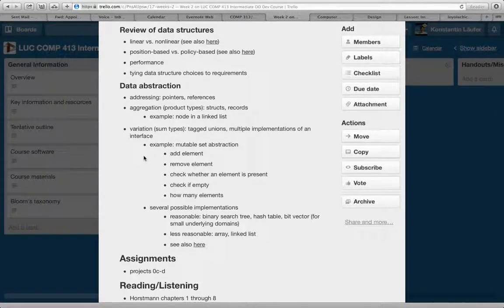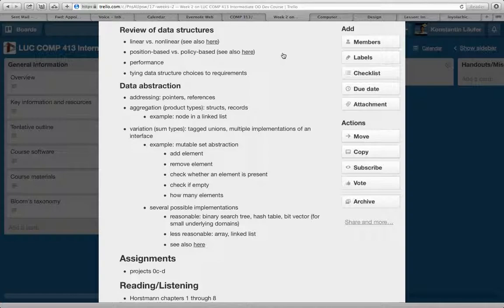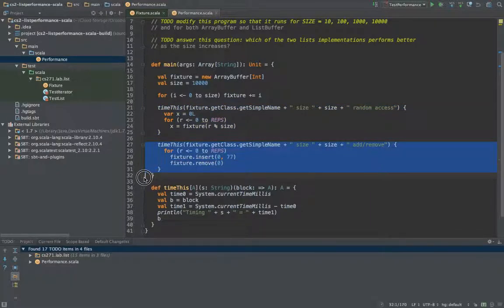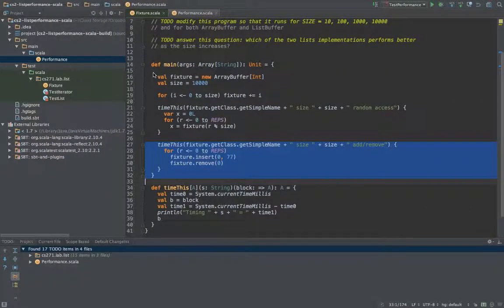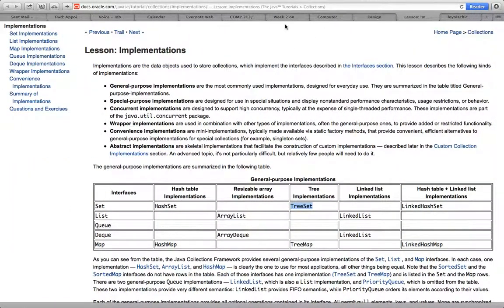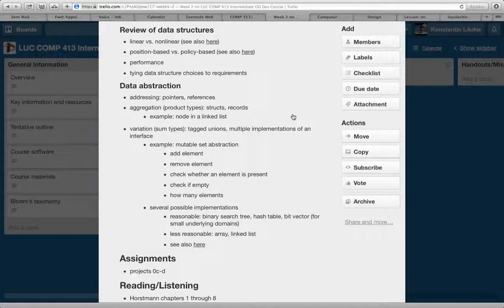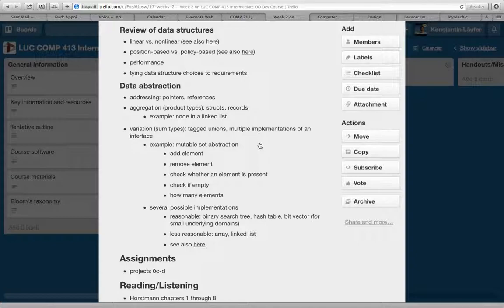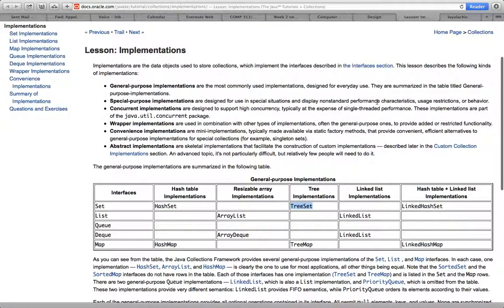COMP 313/413: Data Structures and Data Abstraction (Week 2)